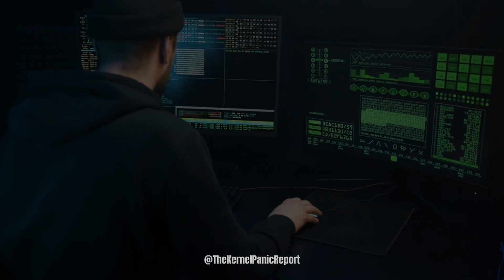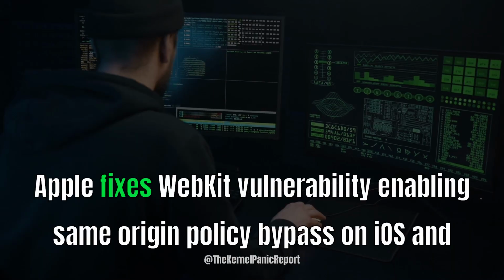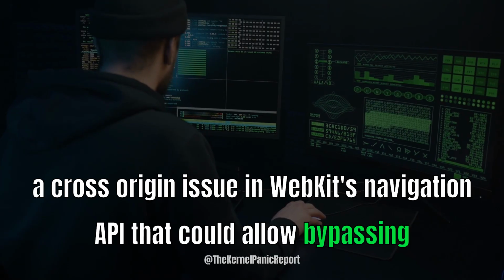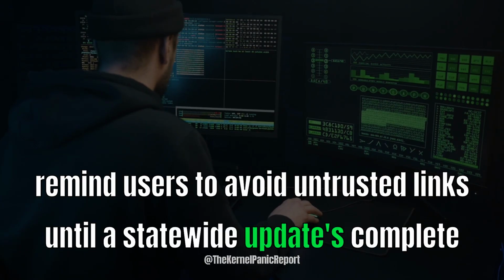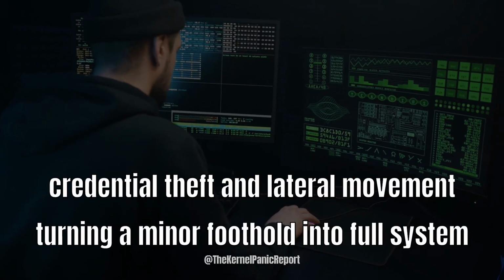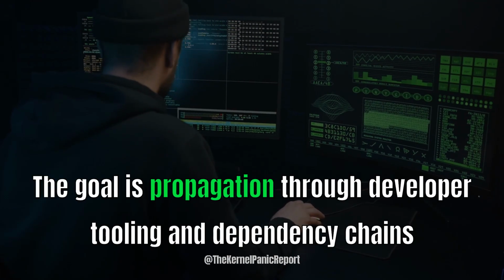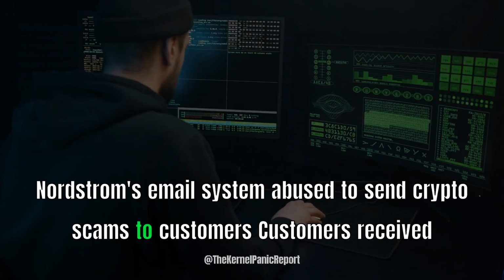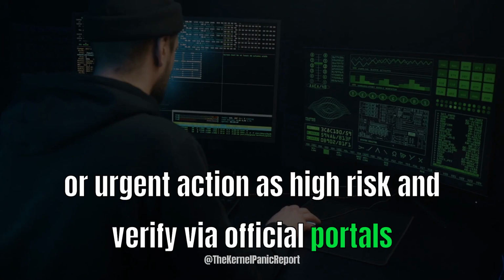Telnetd RCE, WebKit SOP Bypass, Ubuntu Root Escalation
Daily cybersecurity briefing for March 18, 2026. This episode covers 5 ranked stories. Highlights: a critical, unauthenticated root RCE in GNU InetUtils telnetd (CVE-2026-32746, CVSS 9.8); an Apple WebKit same-origin policy bypass affecting iOS/iPadOS/macOS (CVE-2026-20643); an Ubuntu systemd cleanup timing flaw allowing local root escalation (CVE-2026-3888); the GlassWorm supply‑chain campaign hitting 400+ repos and packages; and retail email account abuse used to send crypto scams to customers. Watch for impact, mitigation steps, and where to prioritize patching and detection.